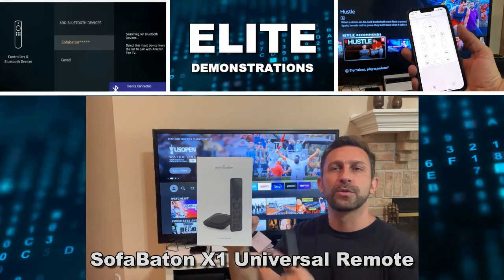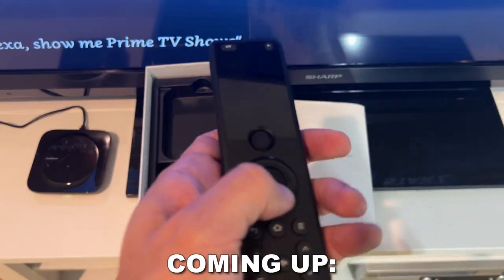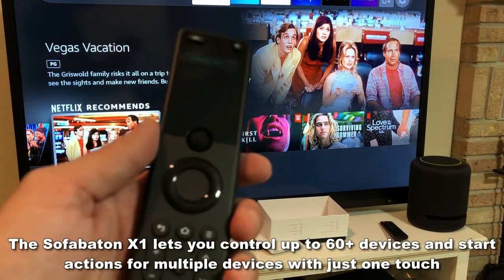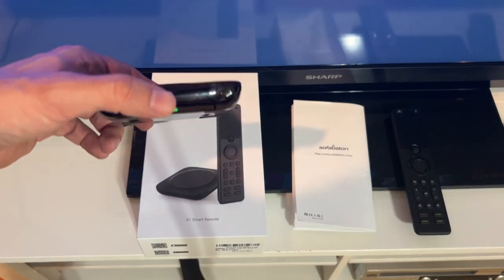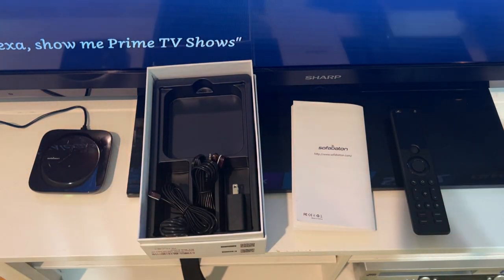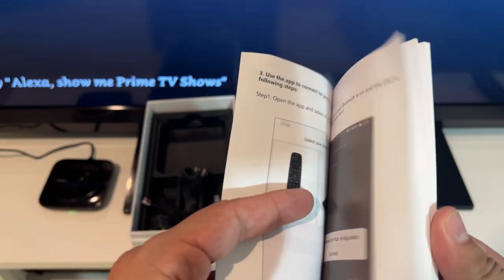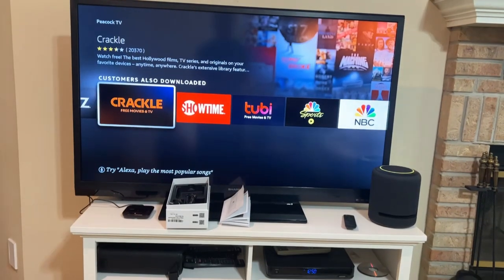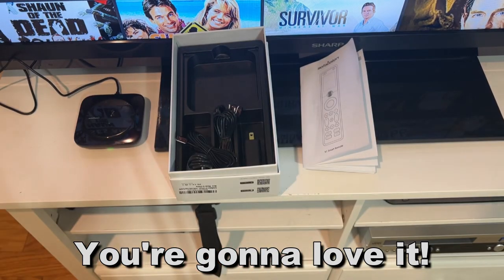SofaBaton X1 Universal Remote with Hub & APP, All in One Universal Remote Control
40%Code: 38O9PRVA

    【 SofaBaton X1 Universal Remote - Make One For All 】The SofaBaton X1 universal remote control works with over 600,000 compatible devices from over 6,000 Brands. The Sofabaton X1 lets you control up to 60+ devices and start actions for multiple devices with just one touch, such as STB/TV/soundbars/DVD player/Streaming Box, etc. No more remote control ch*aos and tedious setup of device settings
    【 Customize Activities & Commands 】Create customized activities to control your home entertainment, offering seamless control of your devices without changing between device types. For example, simply tapping Customized Button "Movie Even " can turn on your TV, launch Box, open Phi*lips Hue smart lights and turn on your connected speaker. Feel free to customize the commands you need by starting and controlling devices in groups or individually, directly with a touch or with custom schedules
Enter the Model Brand and Model to one-click added the device. With one-touch activity control, you just tap “Watch TV” or “Watch a Movie” and SofaBaton powers on the right devices to the right settings. Plus, you can organize and re-order buttons, activities, and Favorite channel icons the way you like them—right on your smartphone
    【 Poweful Hub - Strong and Stable Signal 】Included Sofabaton Hub provides 360-degree signaling and long-range to send strong signal for devices to pick up, you can sit on your couch to control everything easily. Powerful HUB comes in a tiny body, which helps save place. You could control devices hidden behind cabinet doors or walls, and works with the included 2 wired IR transmitters without worrying about IR signal disconnection
    【 Works with Ale*xa for Voice Control】Compatible with Ale*xa to voice control your home media devices, hand-free control home devices and scenes via voice commands to change turn on/off TV, turn up/down the volume, change the channel etc.